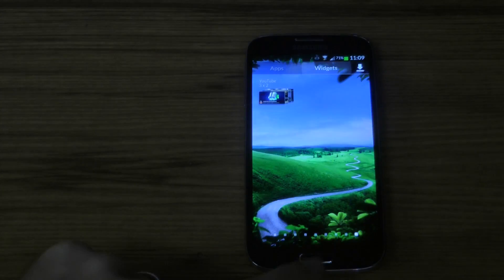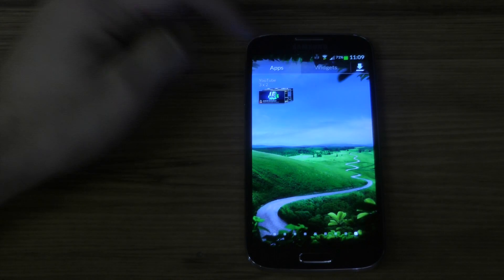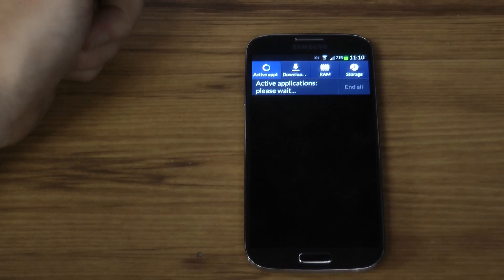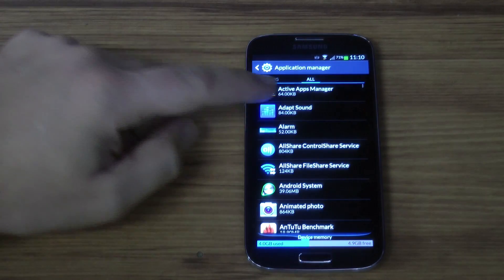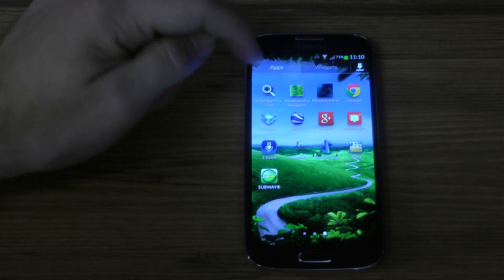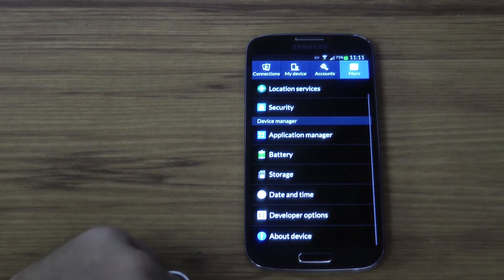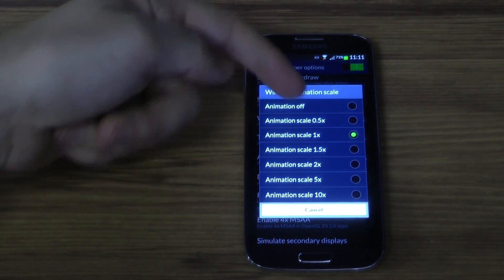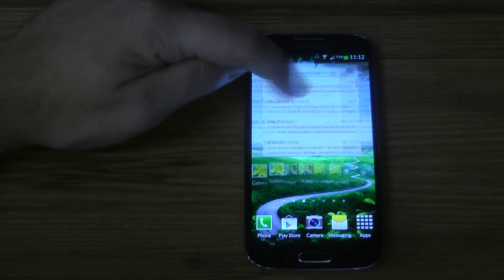Tips: How to speed up your Galaxy S4 (i9500 & i9505)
Just a few simple ideas for some of you out there.
Custom ROM's are the best way to make your experience faster... Obviously you need to root your device to do this... Its very easy. (a lot easier than it used to be!)
The other way is for your animations to make your device 'feel' faster. Now the majority of you will already know this, this video is to help the base android user.